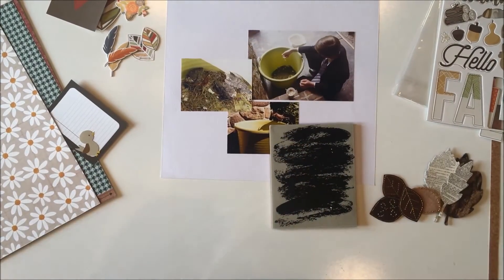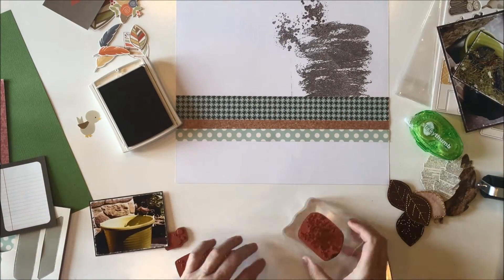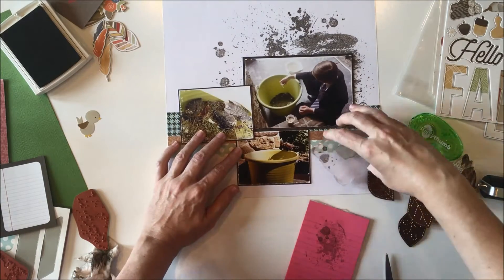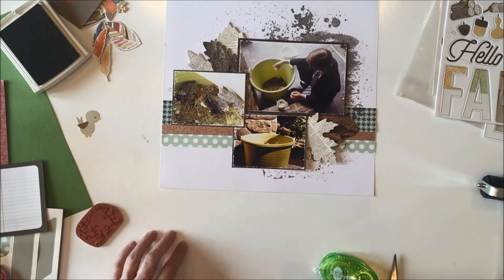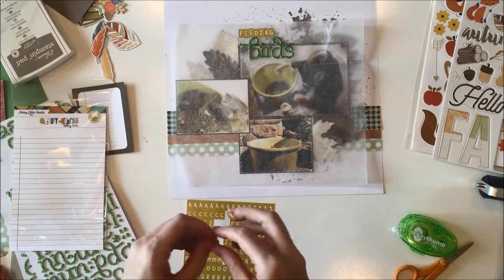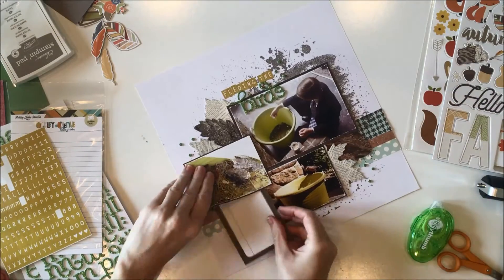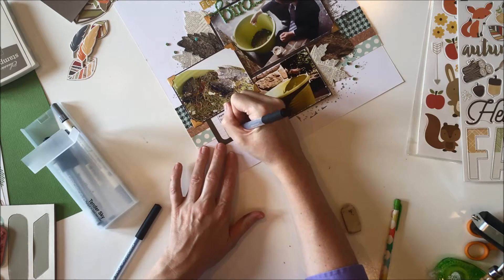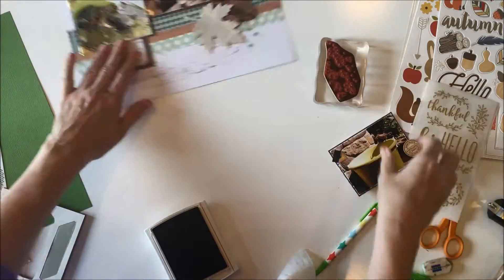Scrapbook Process #7: Feeding the Birds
Scrapbook Layout Process video using the Nov. 2016 Noel Mignon All Fall kits and Stampin' Up stamps (Watercolor Wash and Gorgeous Grunge) to build the background.

Supplies: Noel Mignon All Fall Classic Kit; Noel Mignon All Fall Daily Diary Kit; Cardstock (white); Patterned Paper (Pebbles Inc Warm and Cozy and Woodland Forest collections); Chipboard Leaves (Pebbles Inc Warm and Cozy); Journaling Card (Simple Stories Hello Fall); Letter Stickers (Eclair Thickers by American Crafts and Golden Mini ABC Stickers by Pretty Little Studio); Wood Circle (Maya Road); Ink (Stampin' Up Tip Top Taupe); Stamps (Stampin' Up: Watercolor Wash background stamp and Gorgeous Grunge); Black Journaling Pen; Adhesives